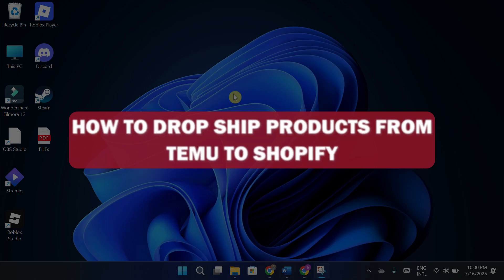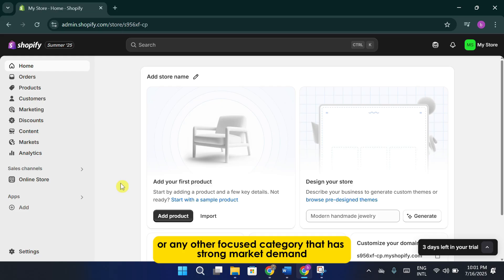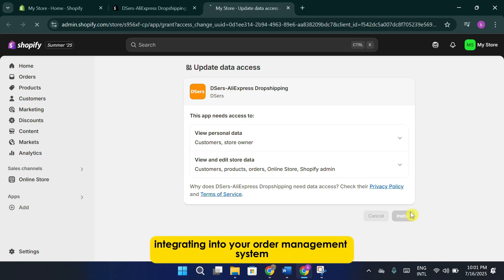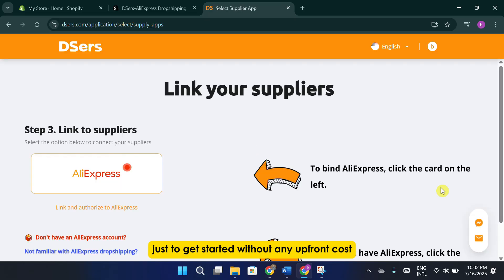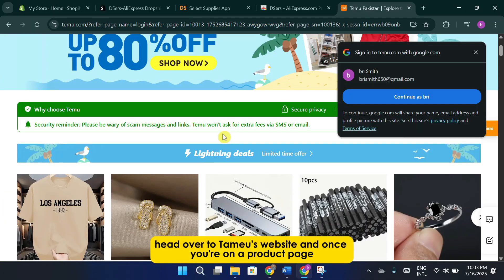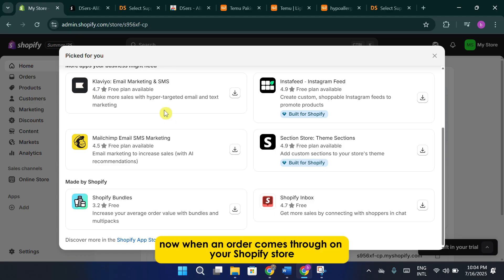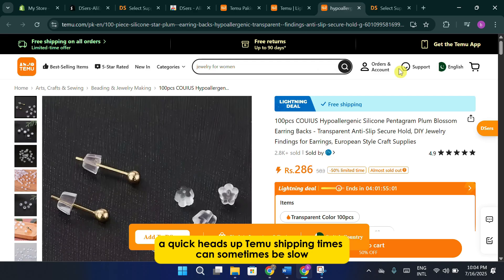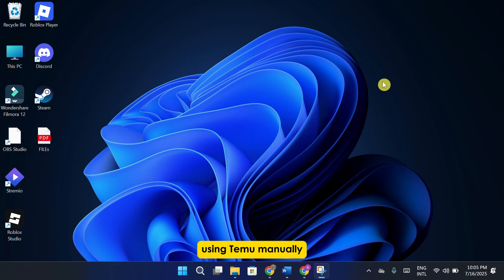How To Dropship Products From Temu To Shopify (2025) Temu Shopify Dropshipping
How to Dropship from Temu to Shopify (COMPLETE 2025 Guide for Beginners)

Thinking about starting a dropshipping business using Temu and Shopify — but not sure where to begin? You're in the right place. In this detailed tutorial, I’ll walk you through the entire process of dropshipping products from Temu to your Shopify store, step by step. Whether you're a beginner or just looking for a safer method to work with Temu, this guide is going to save you time, money, and a lot of frustration.

⚠️ IMPORTANT: Temu does not officially support dropshipping. That means no automation tools, no built-in integrations, and unfortunately, a lot of shady third-party apps that can hurt your business. But don’t worry — I’ll show you a completely manual, safe, and profitable strategy using the Zers app and Chrome Extension to make it work effectively.